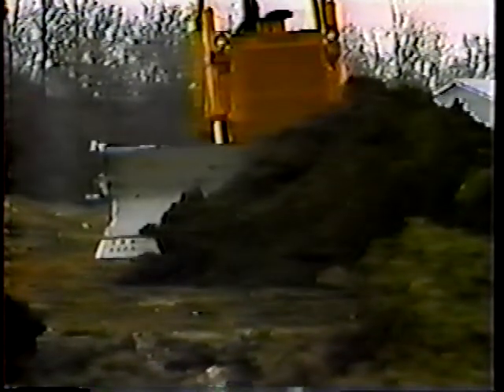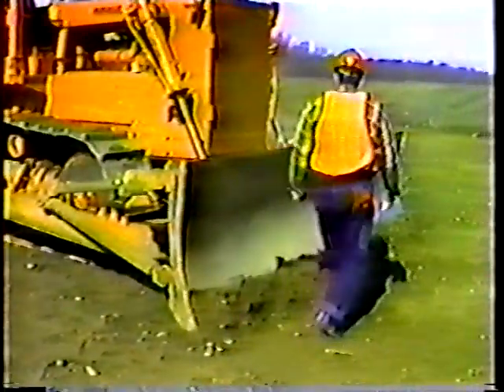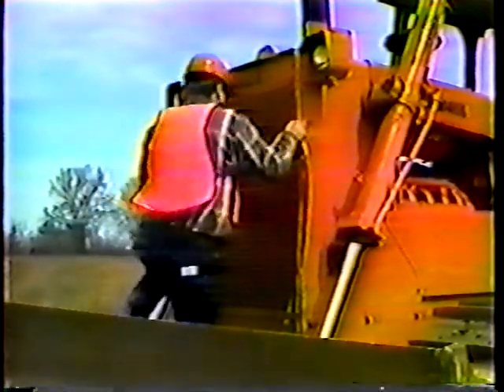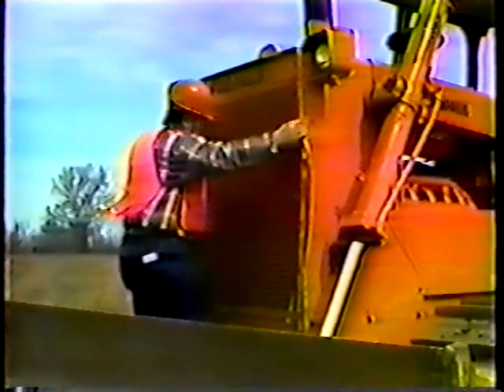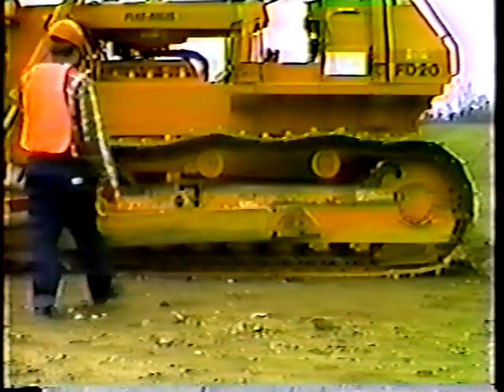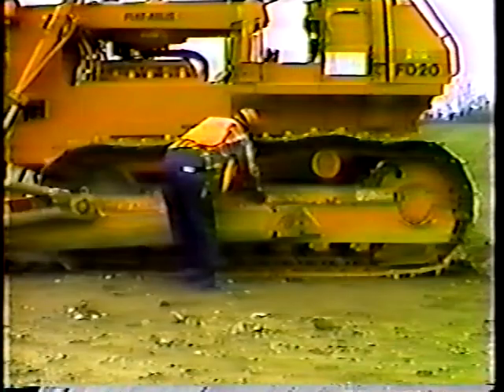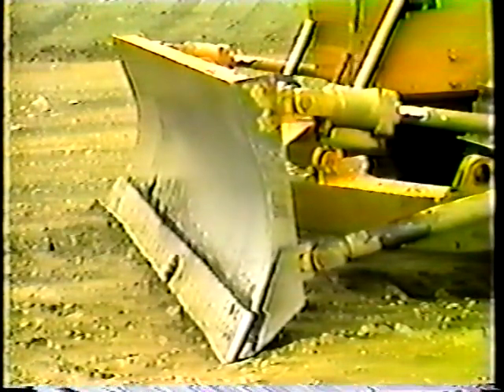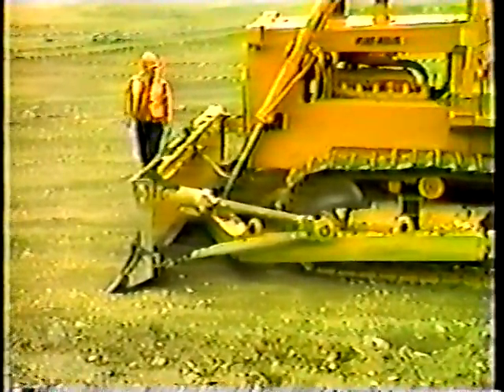Crack Sealer/Tar Pot PM-A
Crack Sealer/Tar Pot PM-A - Utah Department of Transportation   - Video VH-271G - The crack sealer and tar pot are very similar, so this video demonstrates regularly scheduled preventive maintenance checks for both. Maintenance inspection begins with the daily checks, then moves on the packing the wheel bearings, checking the engine, hydraulics, pump parts and the fire extinguisher. Safety reminders are given throughout.